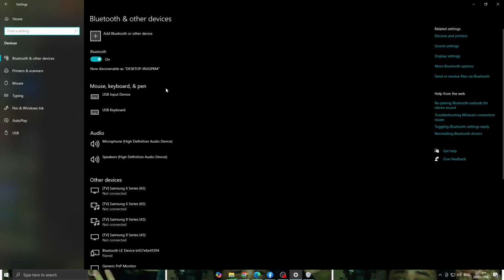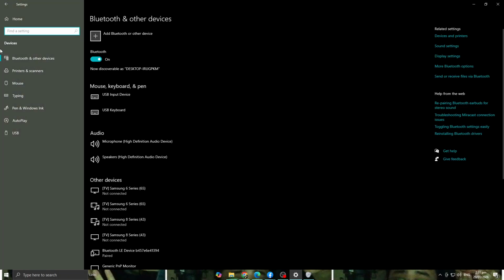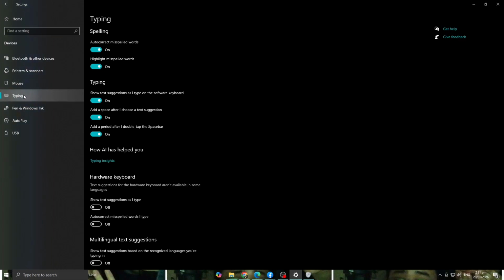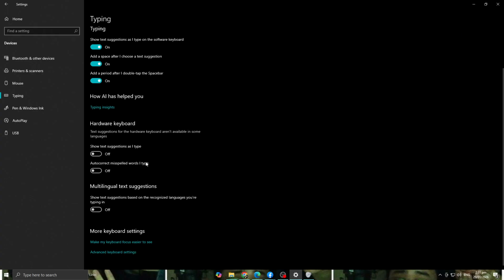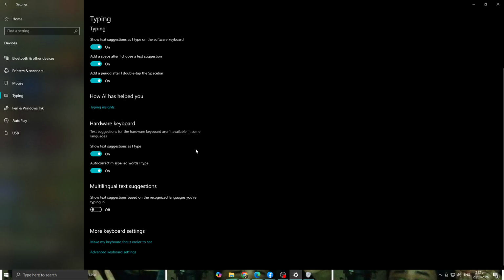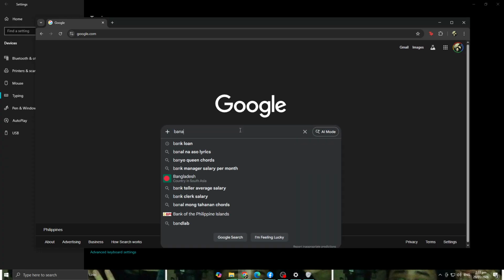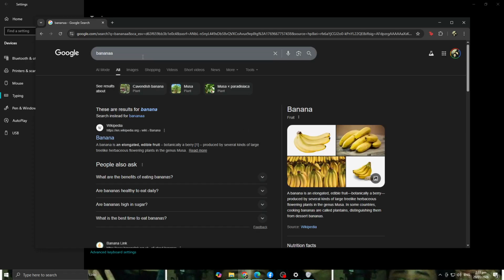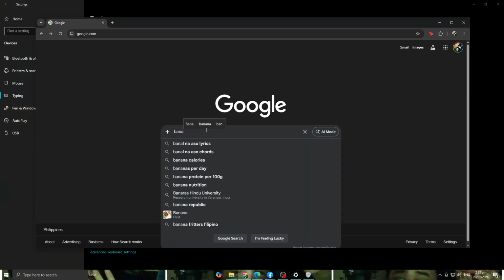PC Guide How to Enable Autocorrect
PC Guide — How to Enable Autocorrect | Easy Step-by-Step Tutorial

Enabling autocorrect on your PC helps you type faster and reduce spelling errors across apps and documents. Start by opening your system settings and navigating to the typing or language section. From there, you can turn on autocorrect, predictive text, and spelling suggestions for your preferred keyboard or language. Using autocorrect makes writing emails, reports, and messages more efficient and error-free.